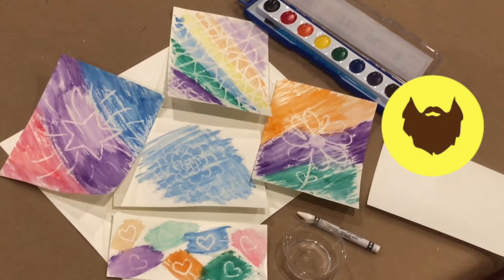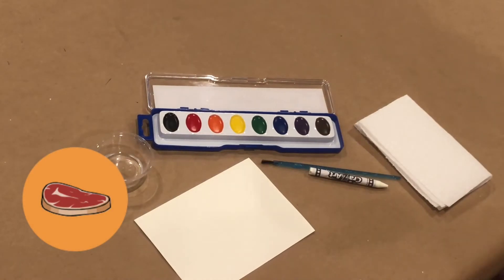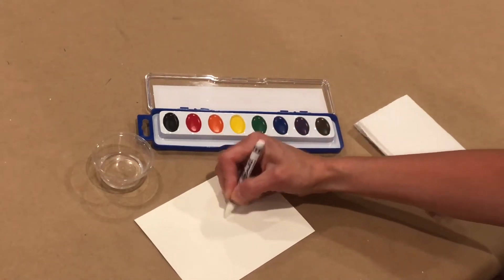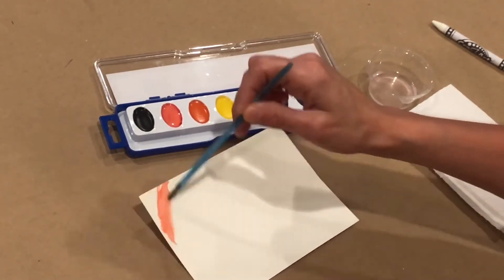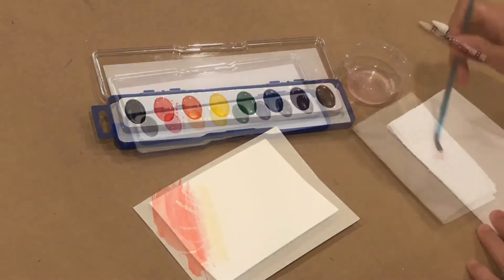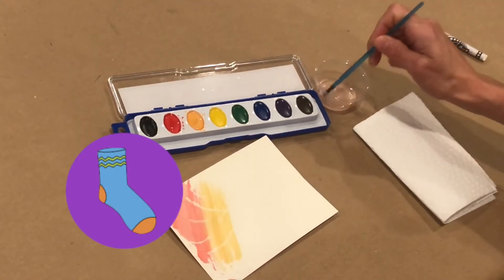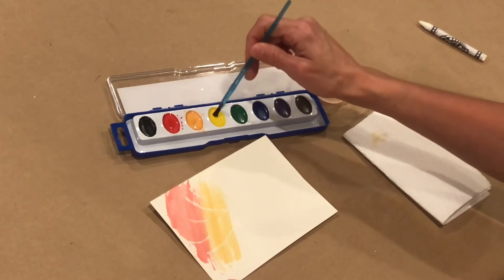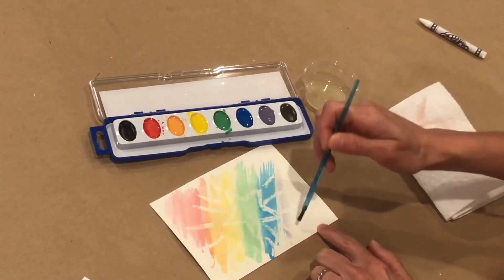Watercolor Resist Art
Join Ms. Jenny as she creates a work of art using a white crayon and watercolor paints.